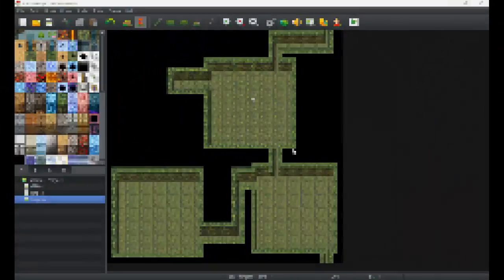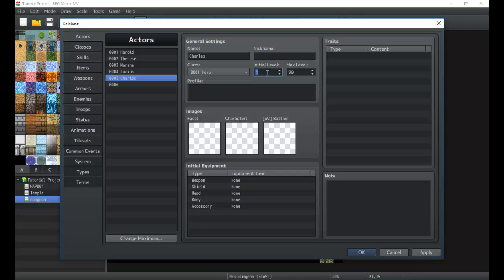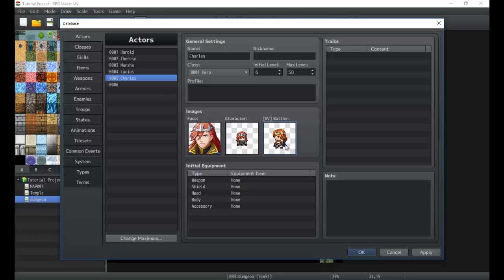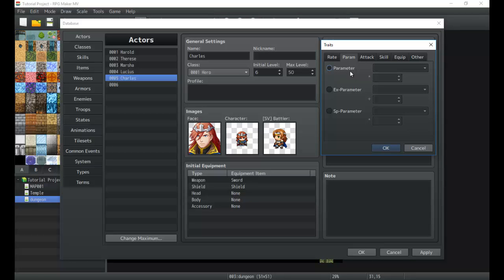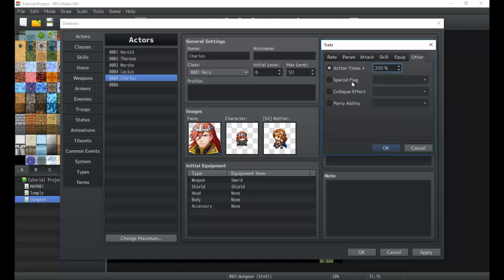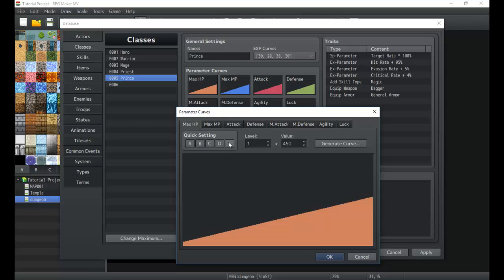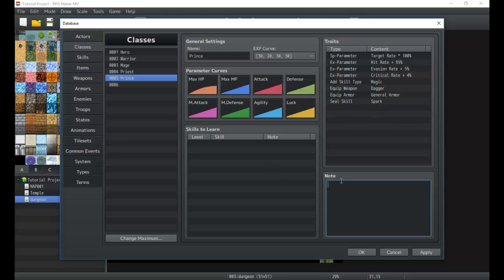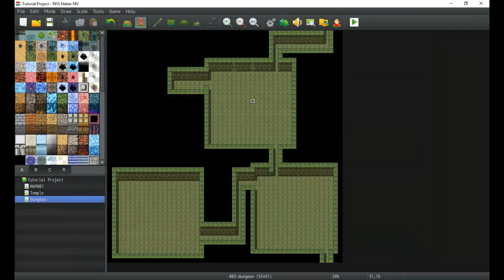RPG Maker MV Actors and Classes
Learn how to use RPG Maker MVs software to create characters in your game and make them unique.
Join up for a tutorial where we learn all about Actors and Classes.